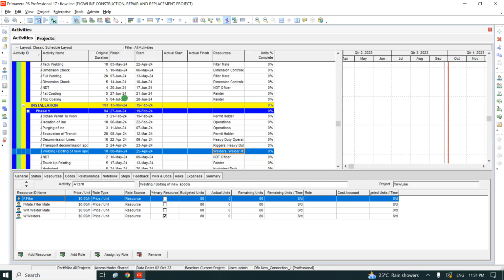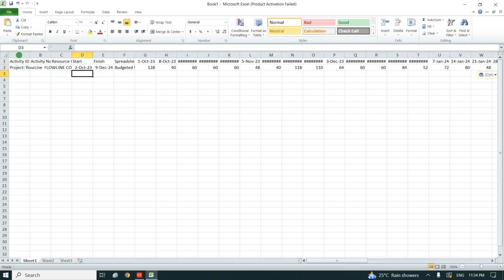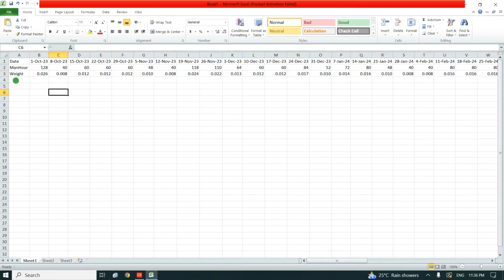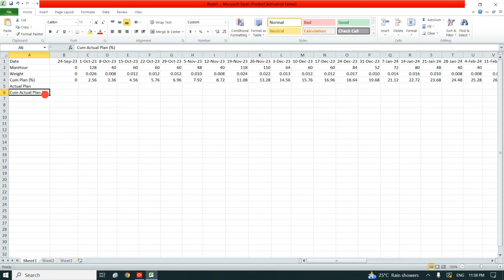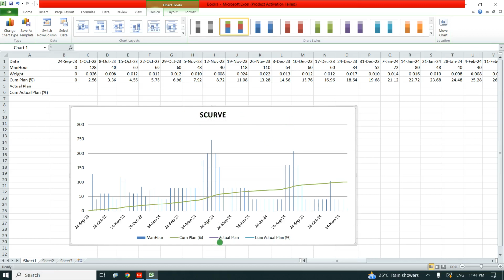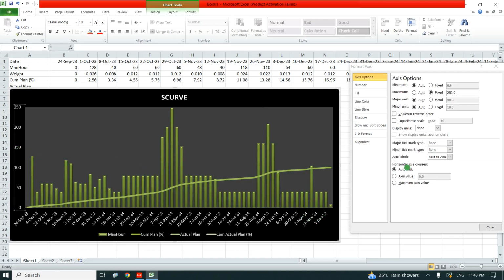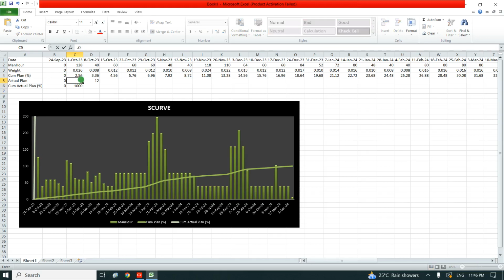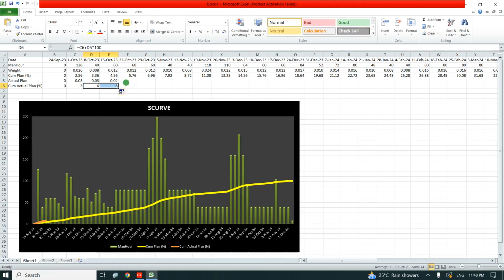Creating Scurve with Excel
Create Progress Scurve using P6 and Excel